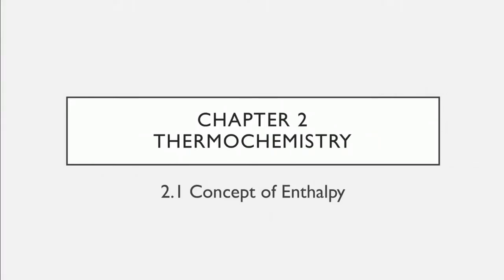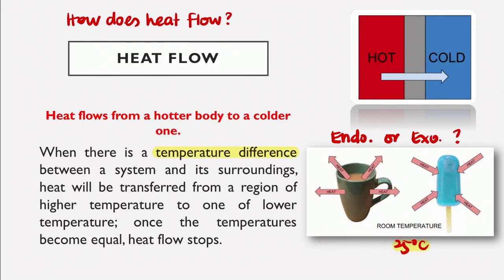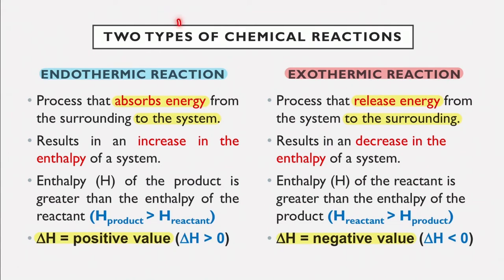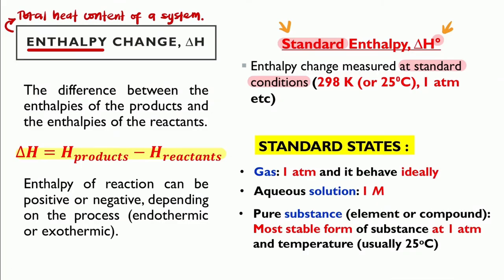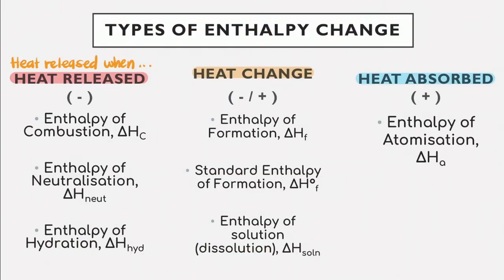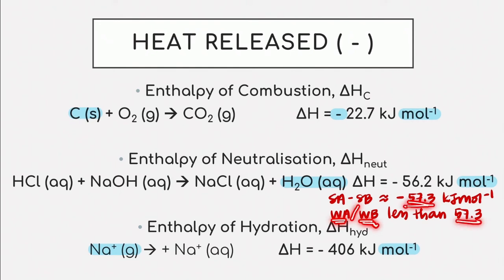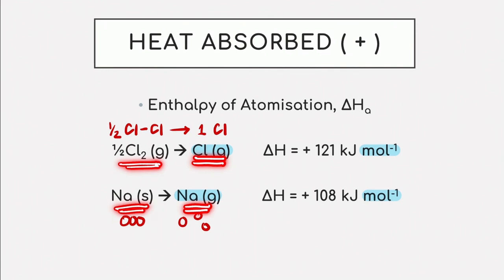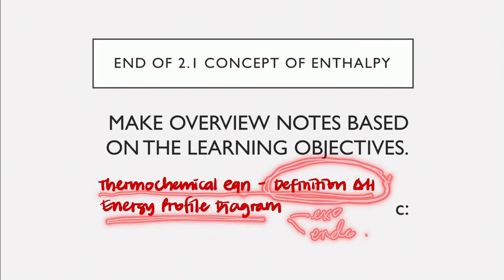2.1 Concept of Enthalpy